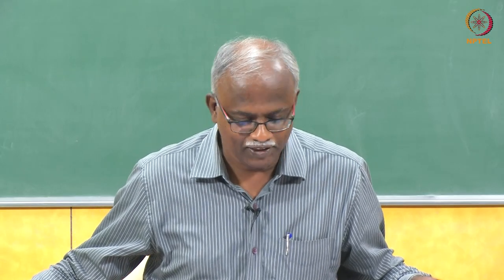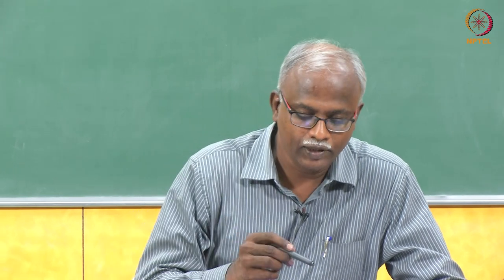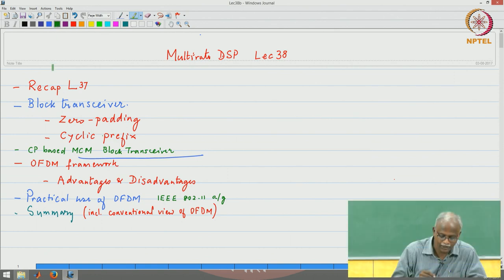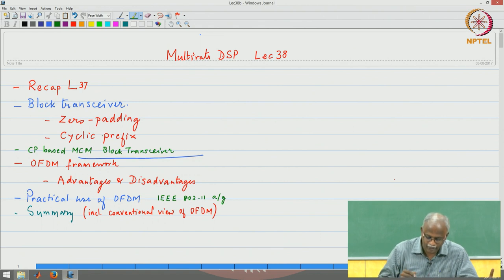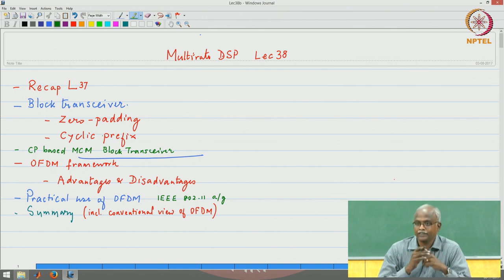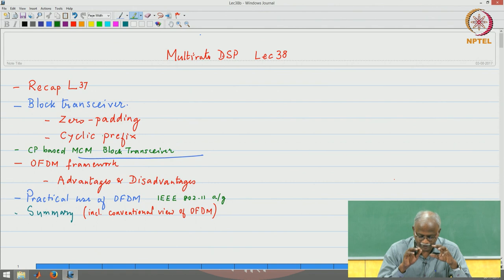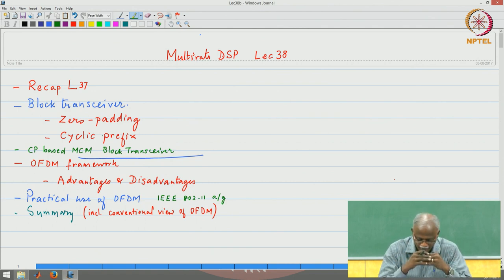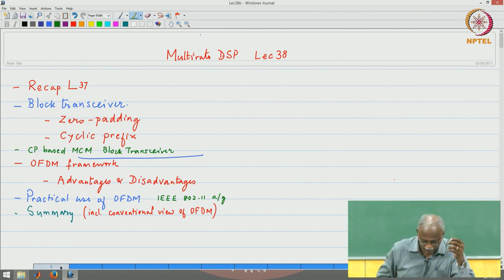Lec 38: Review of OFDM with CP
To access the translated content:
1. The translated content of this course is available in regional languages.
 2. Regional language subtitles available for this course
 To watch the subtitles in regional languages:
 1. Click on the lecture under Course Details.
 2. Play the video.
 3. Now click on the Settings icon and a list of features will display
 4. From that select the option Subtitles/CC.
 5. Now select the Language from the available languages to read the subtitle in the regional language.